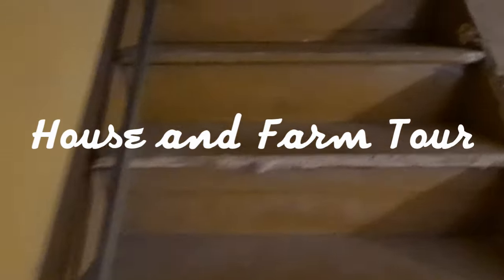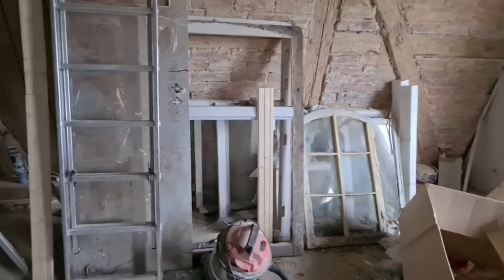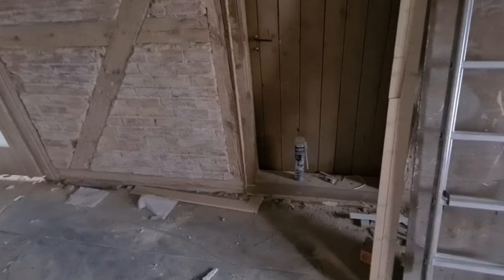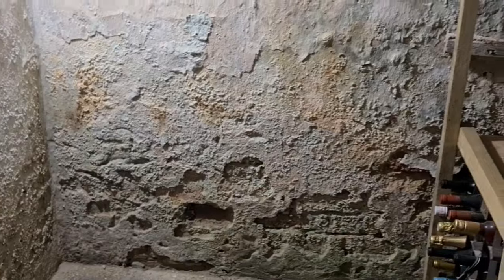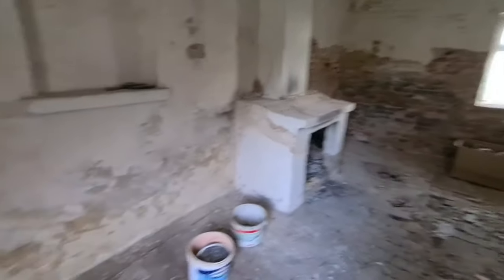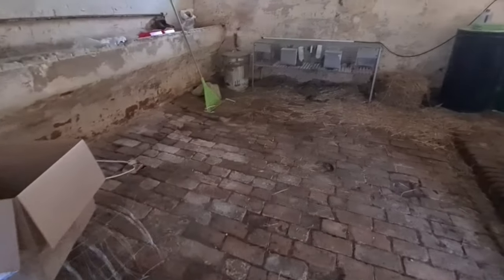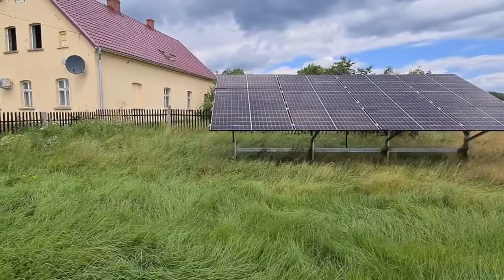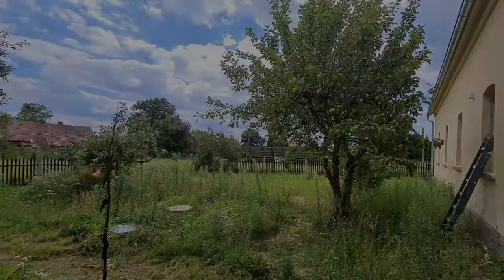First full farm tour of our smallholding at Magpie Farm, our few acres farm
Full farm tour of our smallholding hobbyfarm at Magpie Farm, just and few acres, looking at the farmhouse, the renovation, the animals on the farm, the orchard, and barns, the solar array and fields, including plans for the future where we try to Live as sustainably as we can, Join us on the journey of highs and lows at Magpie Farm, as we make this dream a reality on our few acres farm